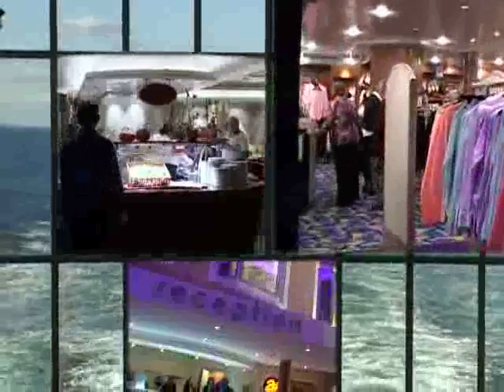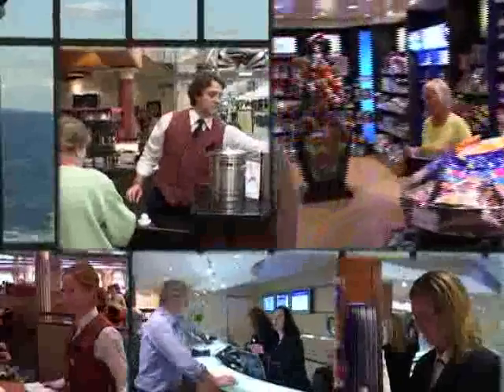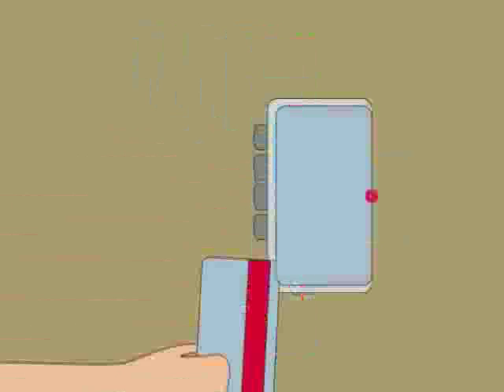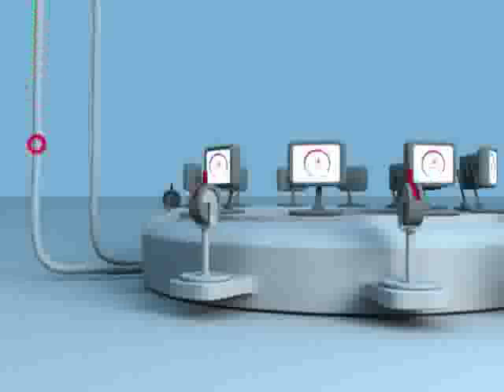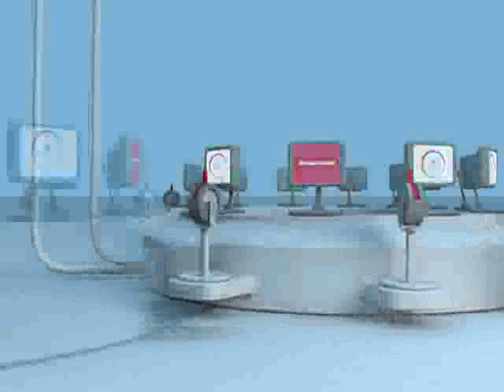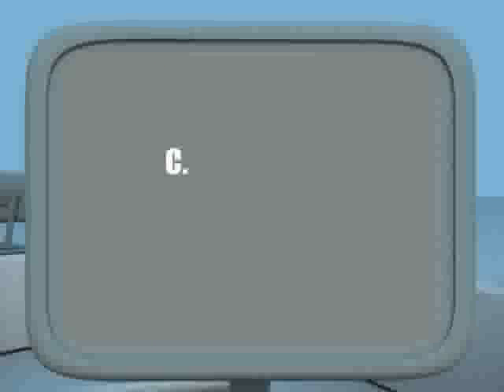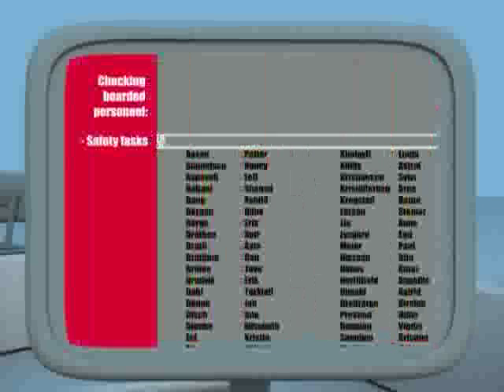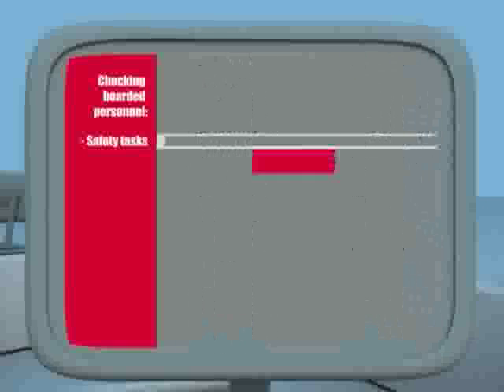A sea of integration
Color Line AS operates six international cruise ferry lines between ten ports in Norway, Germany, Denmark and Sweden. The Color Line fleet totals 10 ships. Color Line's communication requirements are large and complex, encompassing four different countries, with extensive sea to land communication needs. Integrating a sea of applications, MultiPlus is a key in all this.